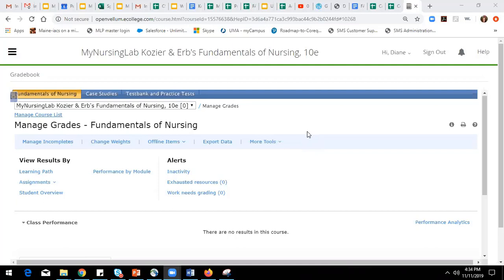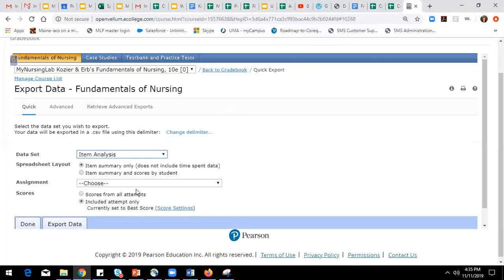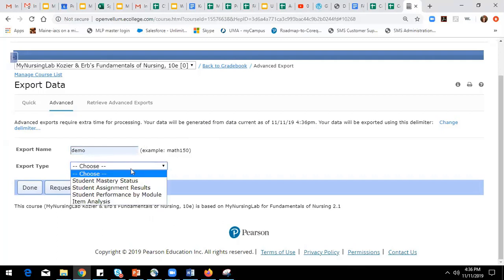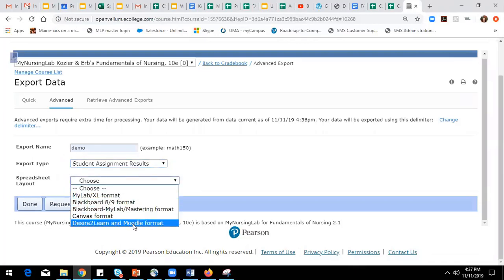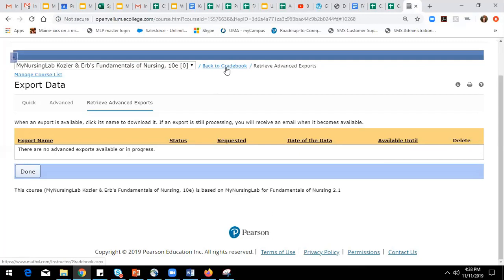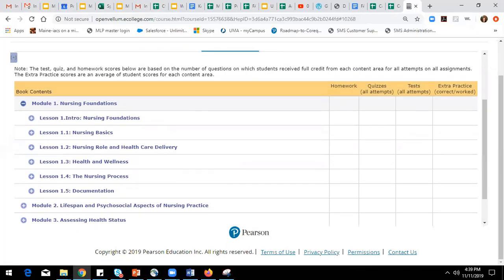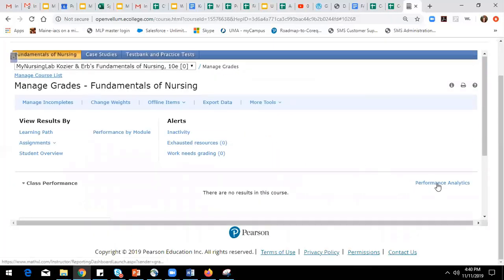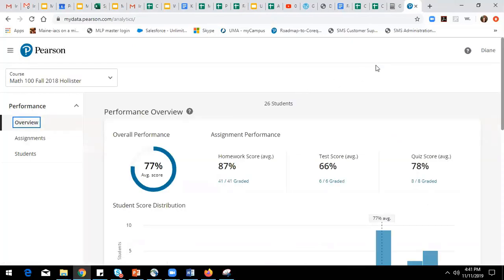MyLab Nursing Evaluate